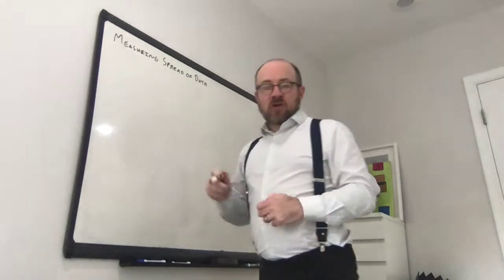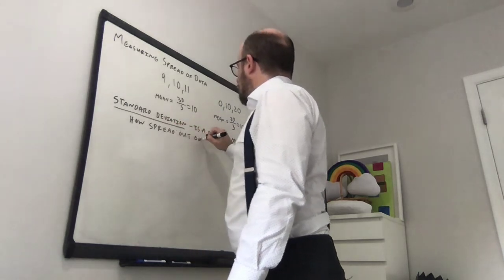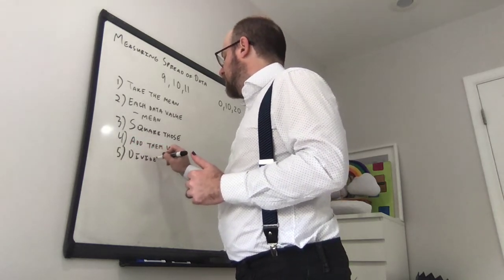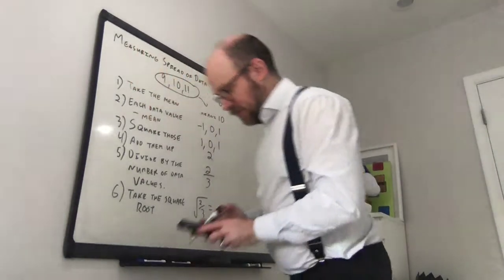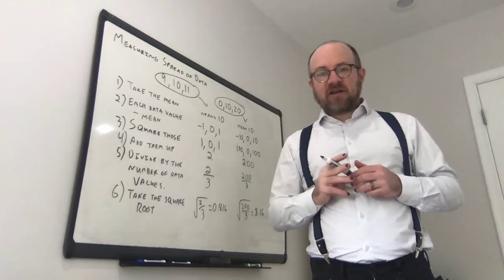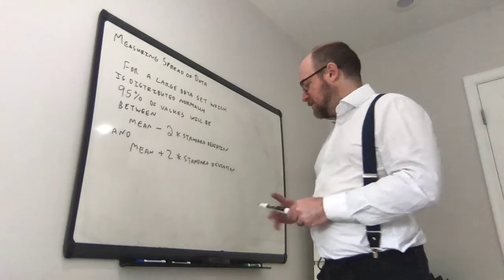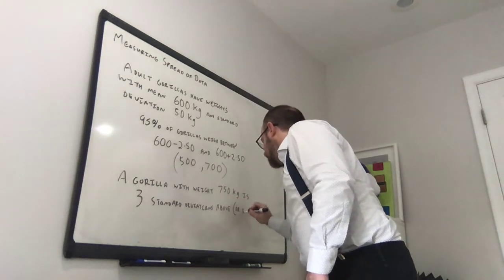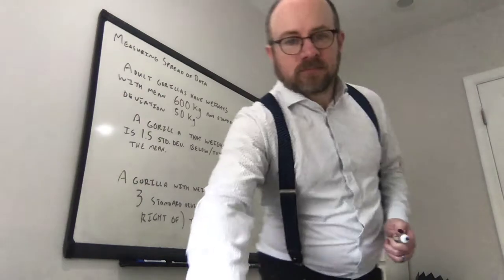Measures of the Spread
Goes over the definition and application of the population standard deviation.